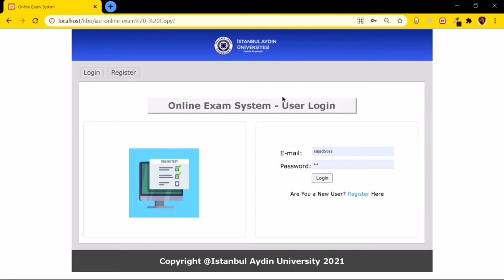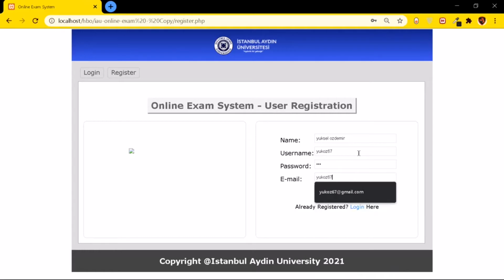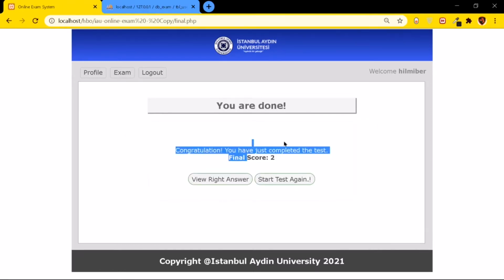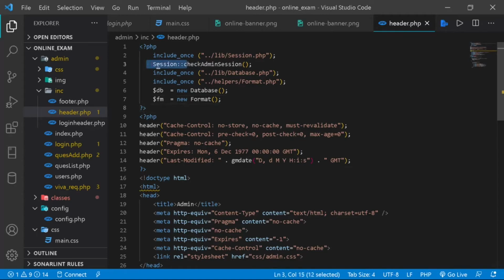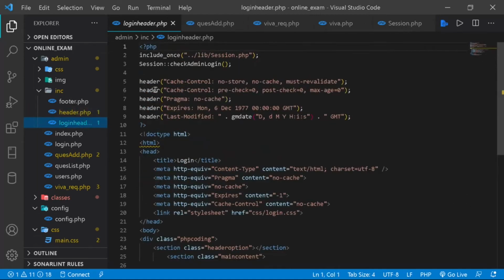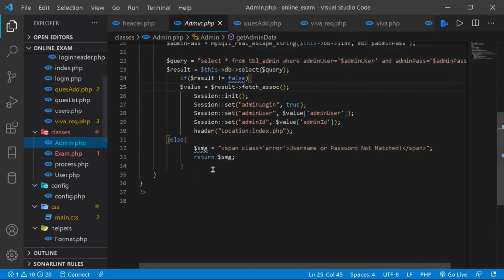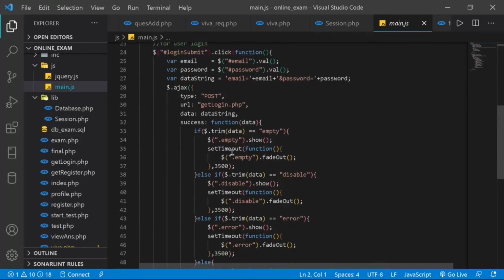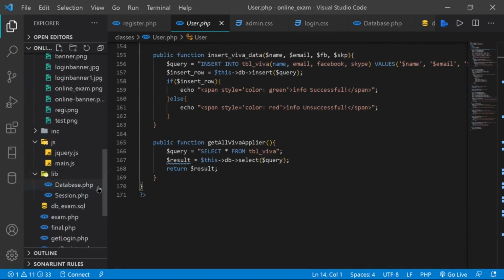B1605.090003 Internet programing 2 final project